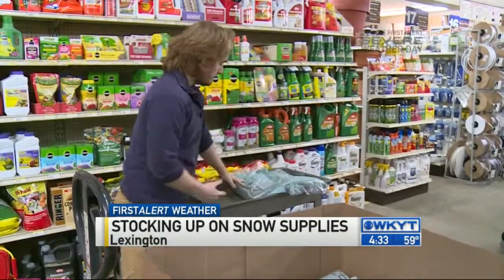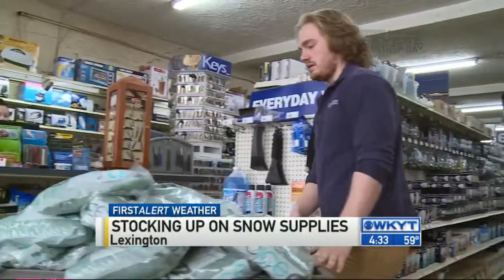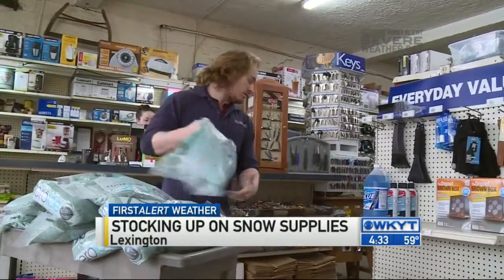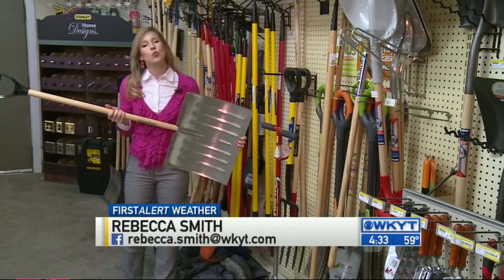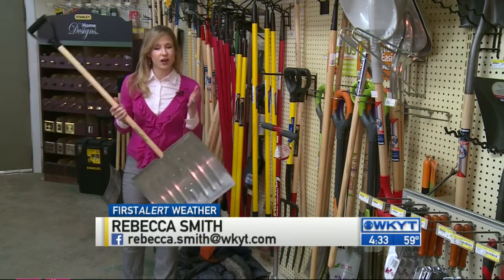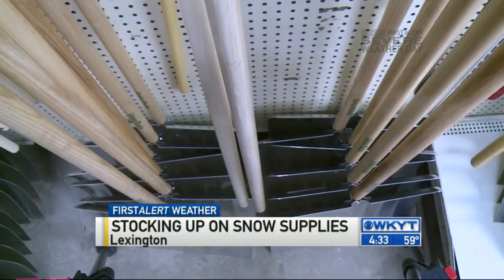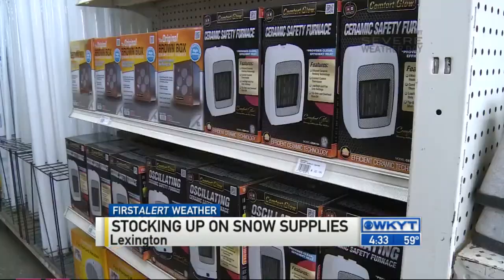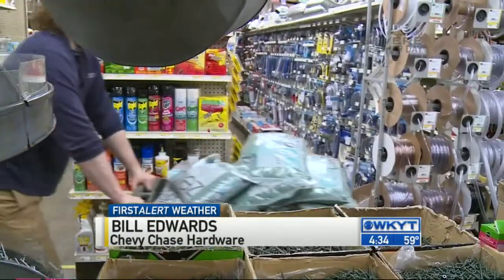Snow supplies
WKYT News at 4:30 PM